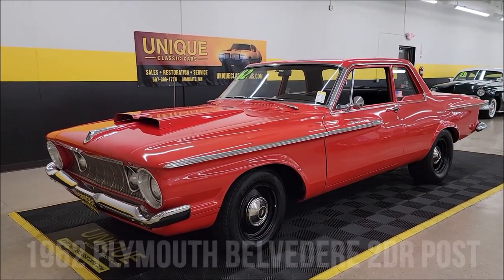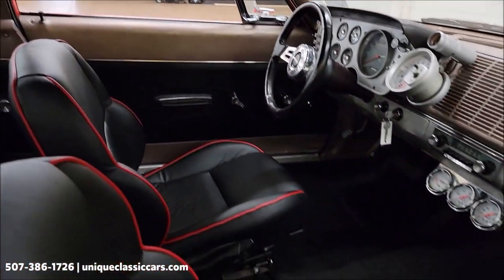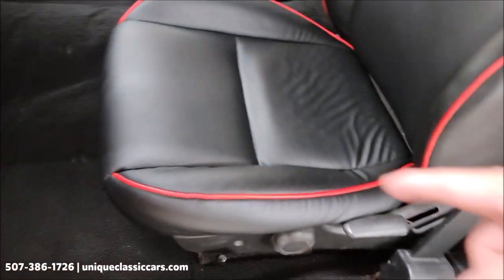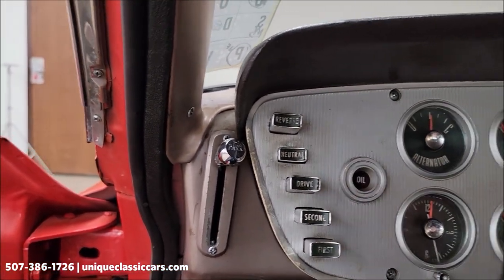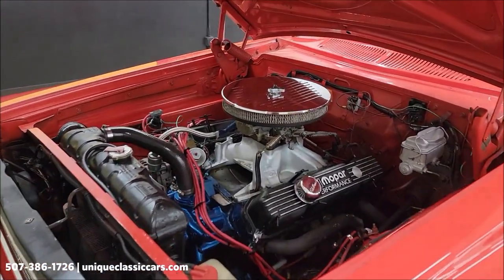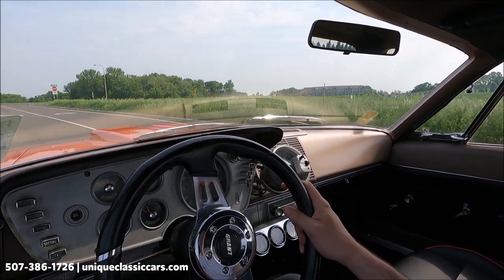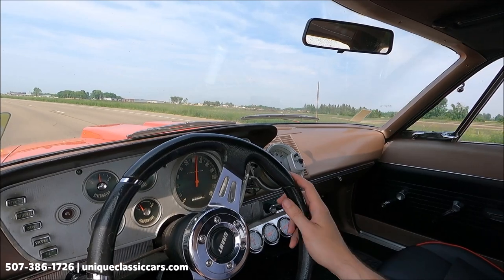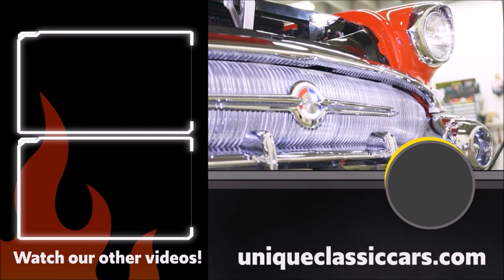1962 Plymouth Belvedere 2dr Post | For Sale $39,900